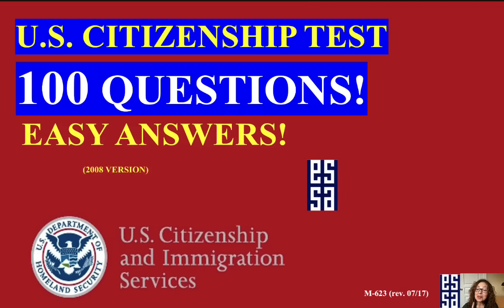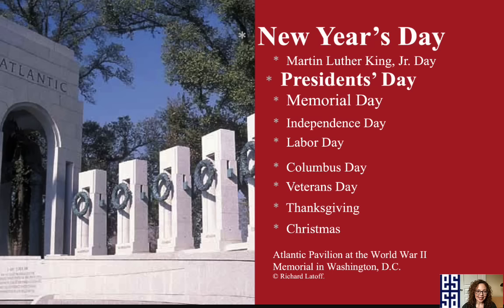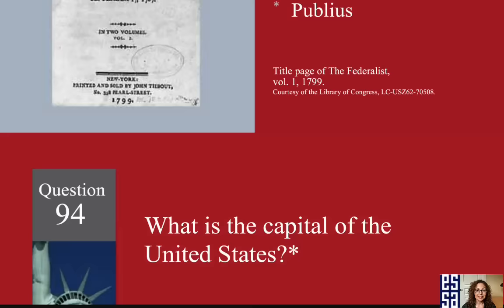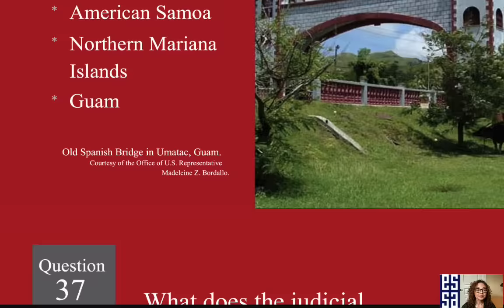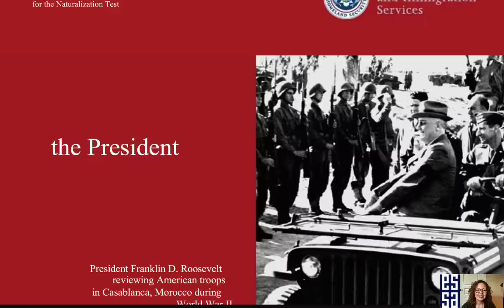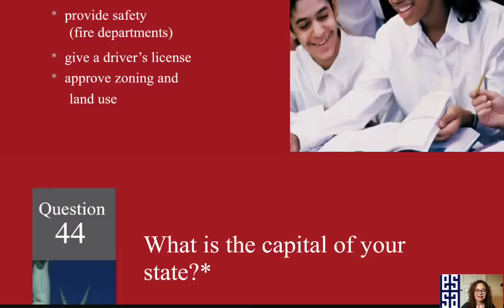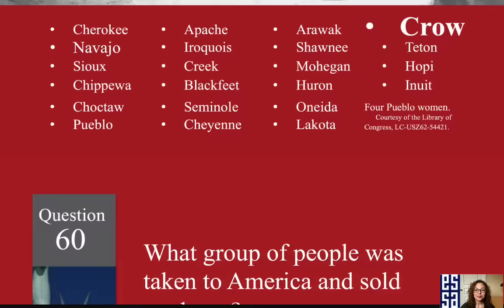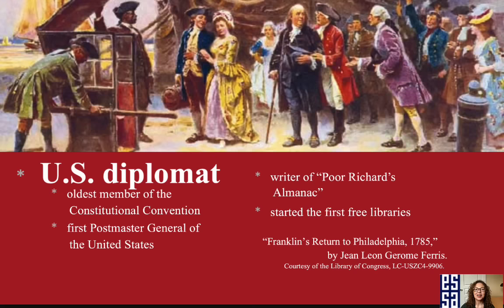2022 - 100 Civics Questions (2008 VERSION) for the U.S. Citizenship Test (23)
Congress members and governors differ by state.

STUDY Materials for English Language, Reading and Writing Test from USCIS

**FOR LEGAL HELP** or representation, please see here to check in with a free or low cost local immigration representative

**AVOID SCAMS - The wrong help can hurt! - Don’t become a victim of immigration scams! If you need legal advice on immigration matters, make sure the person helping you is authorized to give legal advice. Only an attorney or an accredited representative working for a Department of Justice (DOJ) recognized organization can give you legal advice